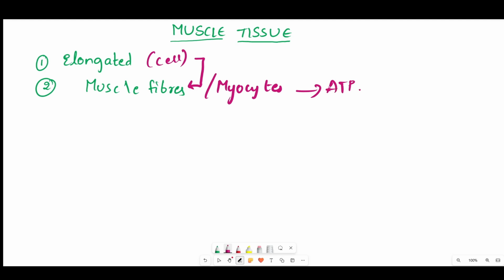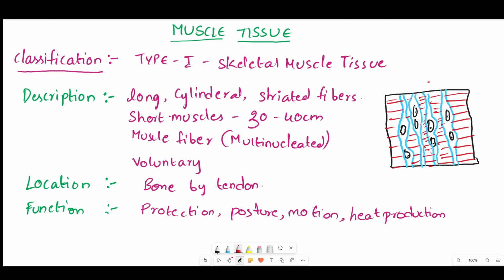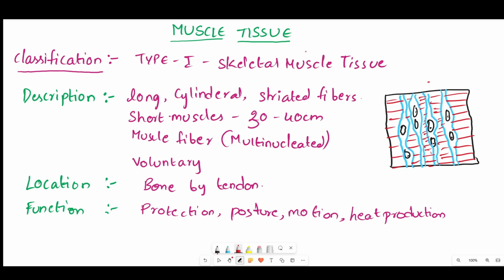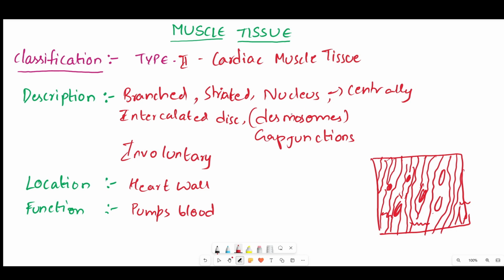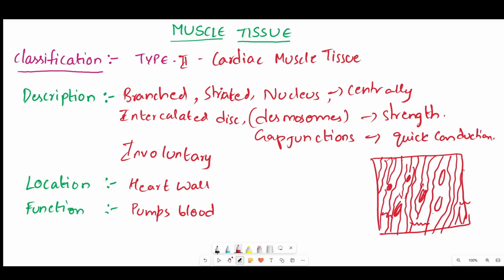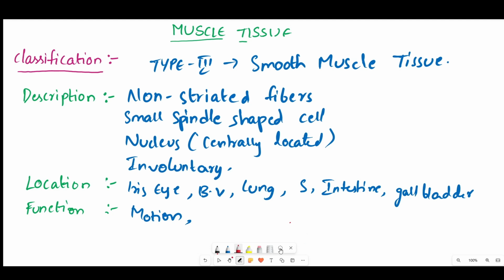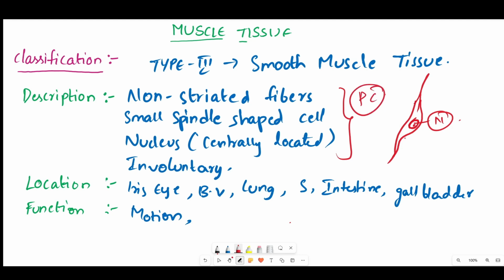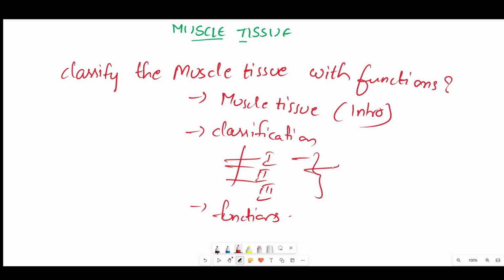Muscular Tissue || Classification || Types || Functions || Notes || Semester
Muscular Tissue Explained Simply

In this video, we will learn all about muscular tissue in an easy and clear way. Muscular tissue is a special type of tissue that helps in movement, support, and vital body functions. It is made up of muscle fibers that can contract and relax.

👉 Topics covered in this video:
✔ What is muscular tissue?
✔ Structure and characteristics of muscular tissue
✔ Types of muscular tissue – Skeletal, Smooth, and Cardiac
✔ Functions of each type with examples
✔ Importance of muscular tissue in daily life

✨ By the end of this video, you will clearly understand the differences between skeletal, smooth, and cardiac muscles and their role in our body. This is very useful for b. pharmacy, pharm D , biology students, NEET preparation, and quick exam revision.